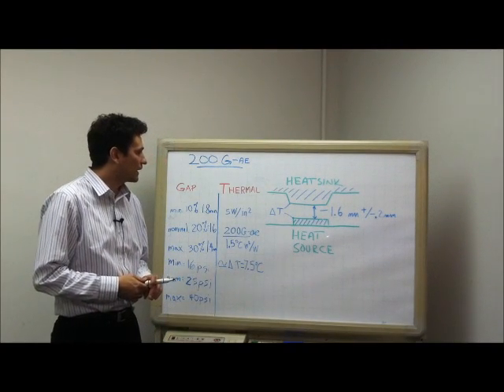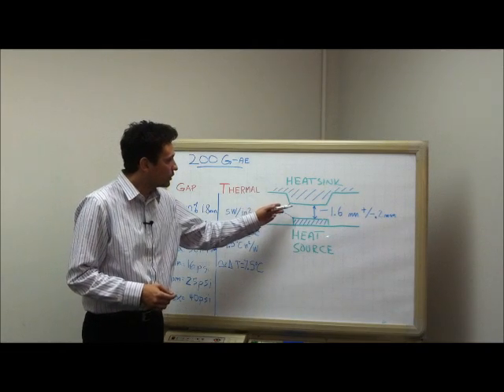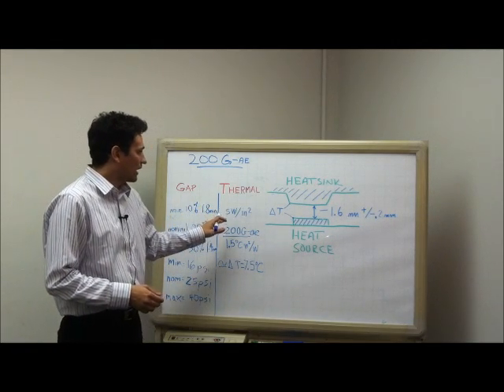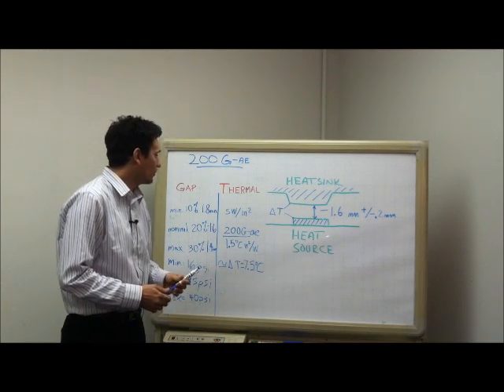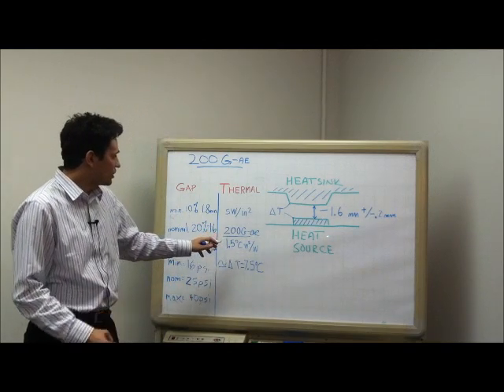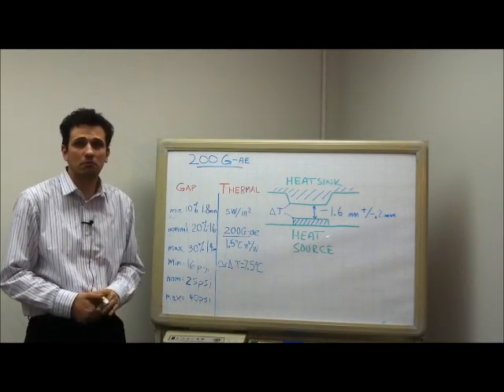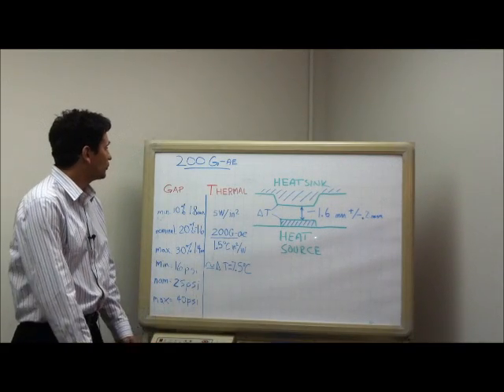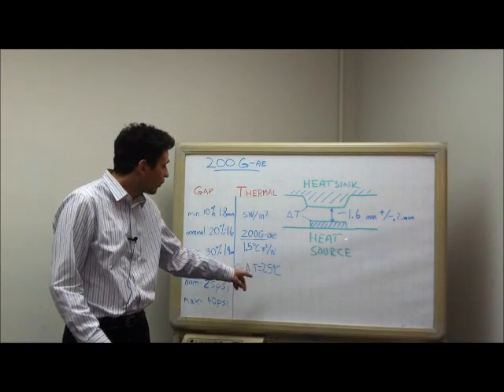Fujipoly Thermal Interface Material Gap Filler Selection.wmv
How to select the optimal gap filler thermal interface material